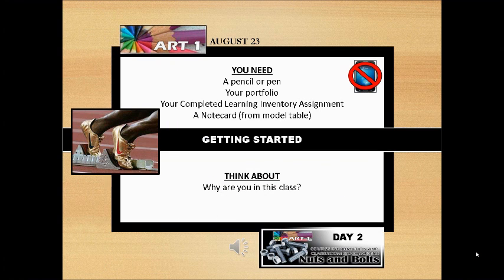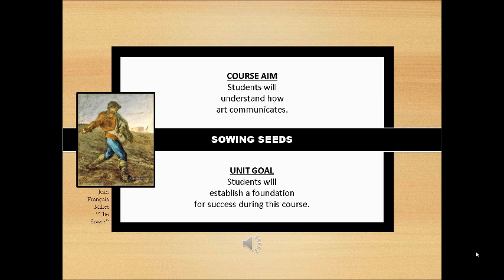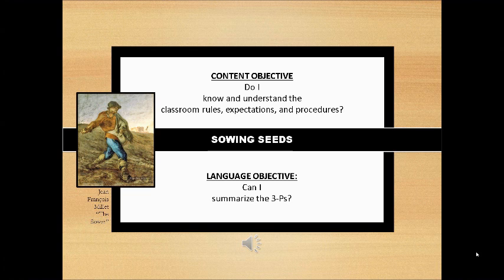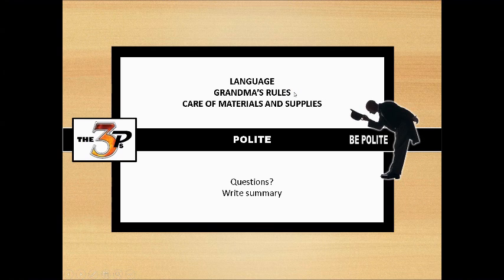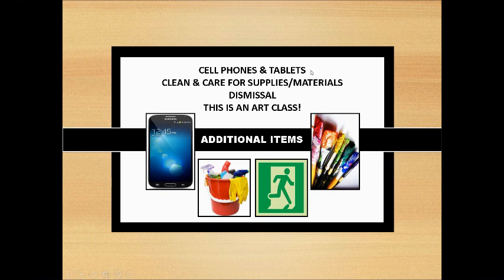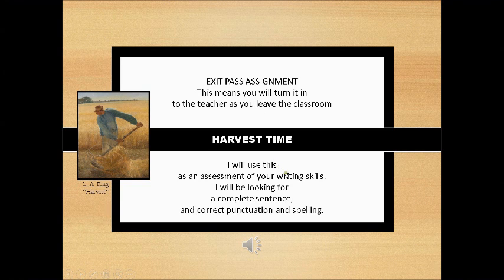nuts and bolts day 2